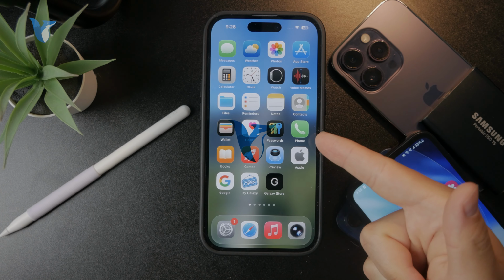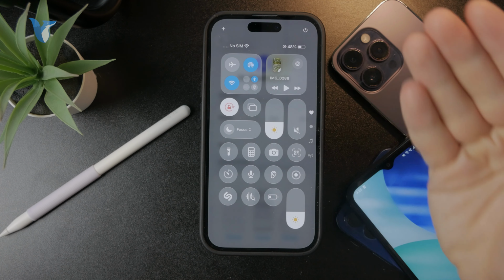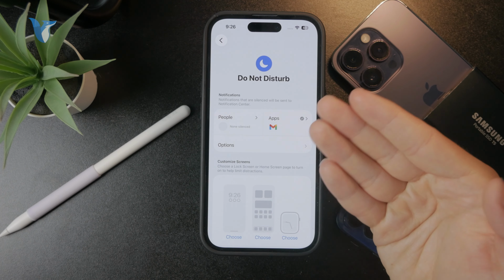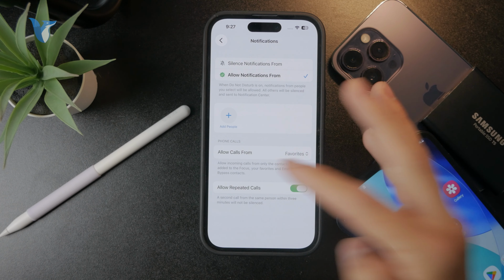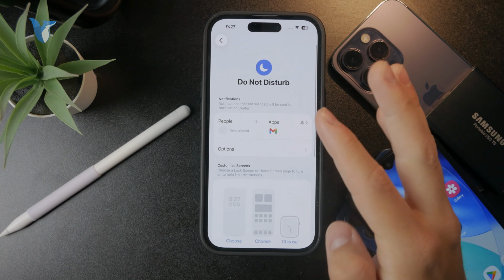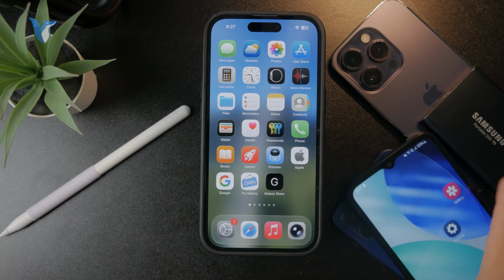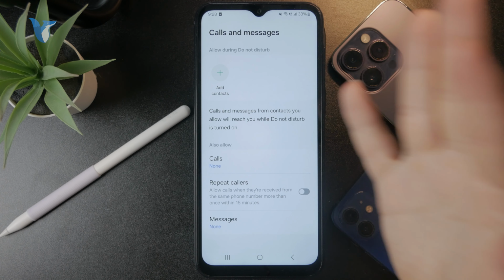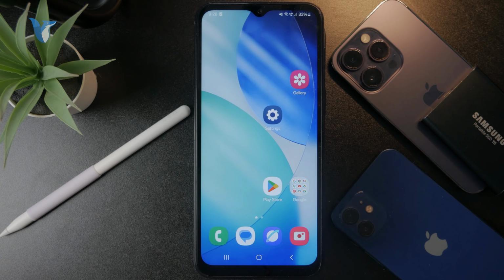What Happens When Your Phone is On Do Not Disturb (tutorial)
Discover how Do Not Disturb mode manages your notifications, calls, and alerts to provide a distraction-free experience while ensuring you understand which contacts can still reach you.